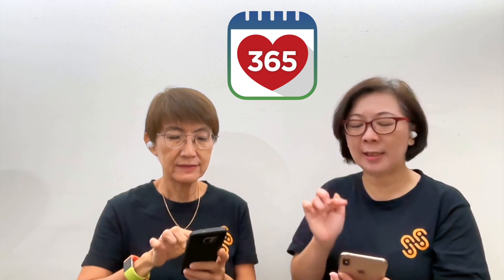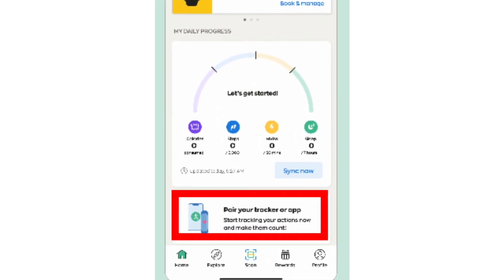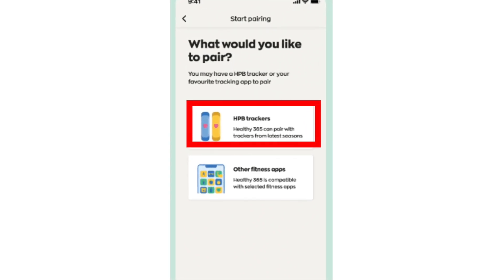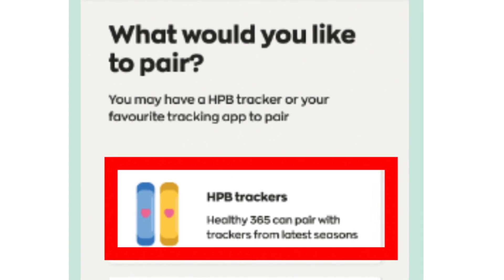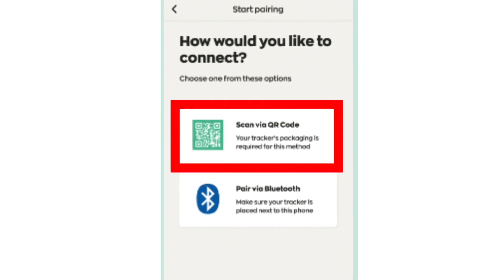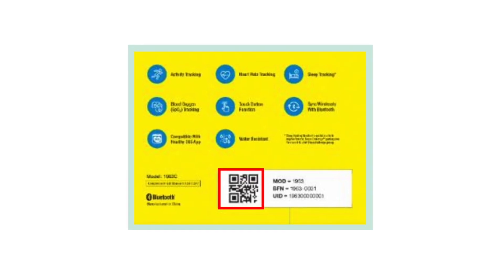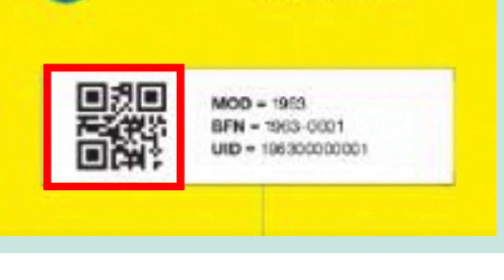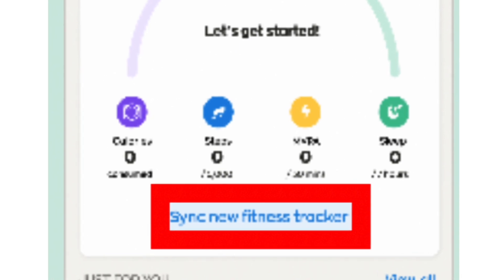H365 E5: How do I pair my HPB tracker with Healthy 365?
如何将 HPB 智能设备与 Healthy 365 配对？